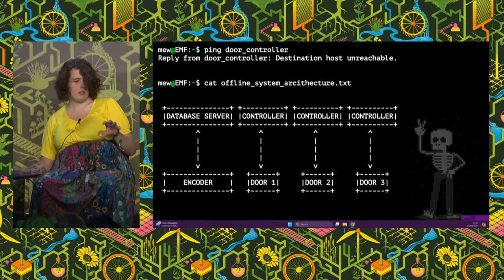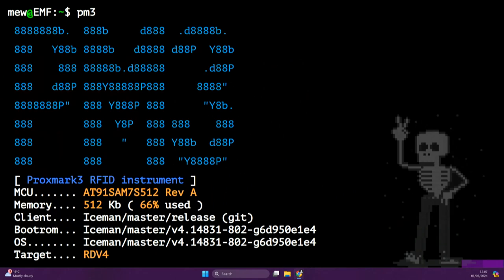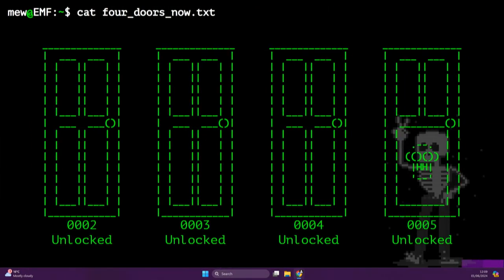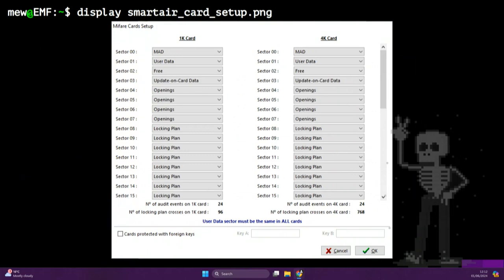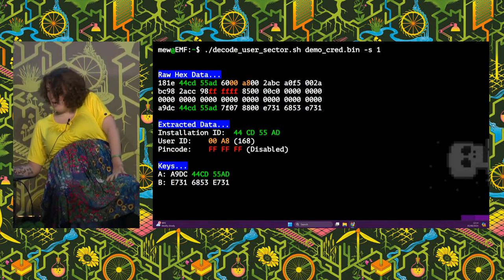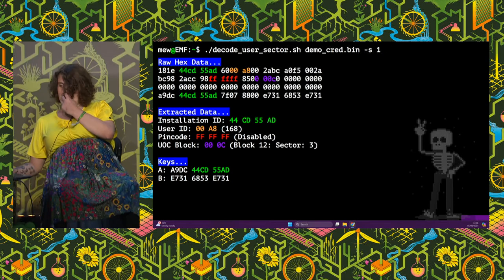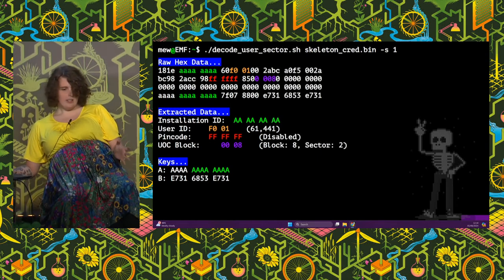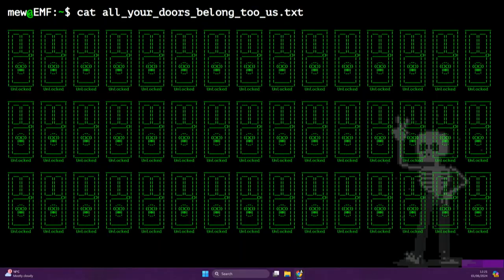Digital Skeleton Keys - We’ve got a bone to pick with offline Access Control Systems - EMF2024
Offline RFID systems rely on data stored within the key to control access and configuration. But what if a key lies? What if we can make the system trust those lies? Well then we can do some real spooky things…

This is the story of how a strange repeating data pattern turned into a skeleton key that can open an entire range of RFID access control products in seconds.

It’s a scrappy but scary hack that spawned from something we noticed whilst trying to duplicate an access card onto a subdermal RFID implant. This covers the discovery of the flaw, how we investigated it, and how significant the flaws ended up being.

Miana